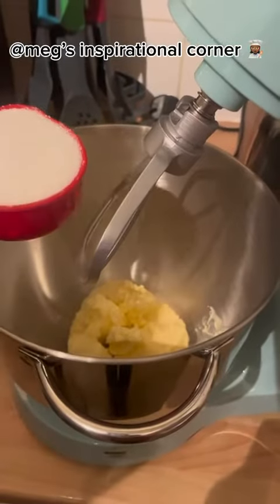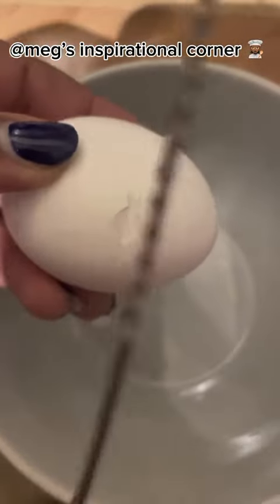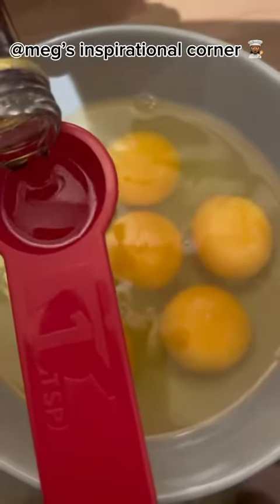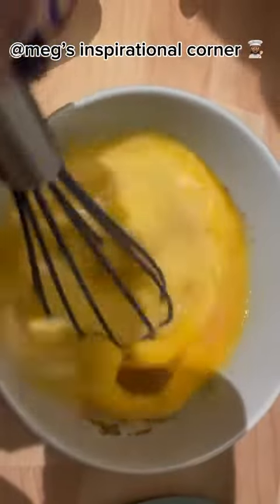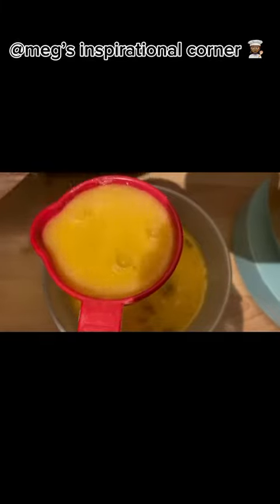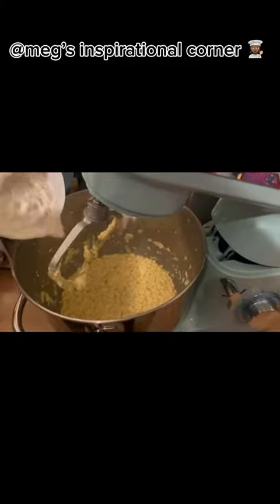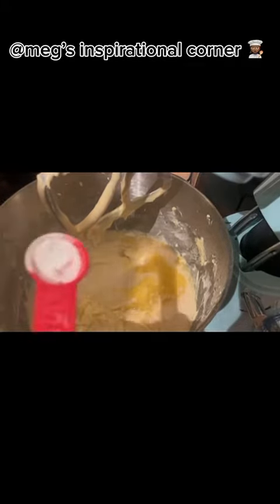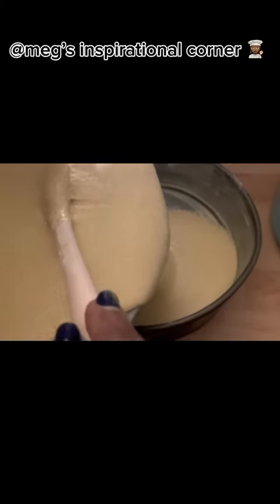How to make a sponge cake!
*I do not owe copyright to background music. it is just for entertainment!*

Ingredients:

Sugar, Self raising flour, Eggs, Nutmeg,  Vanilla extracts, Orange juice (optional),  Baking powder, Butter & Lemon extract.